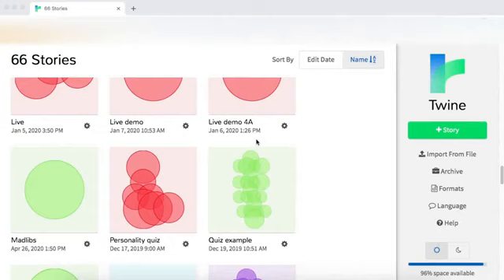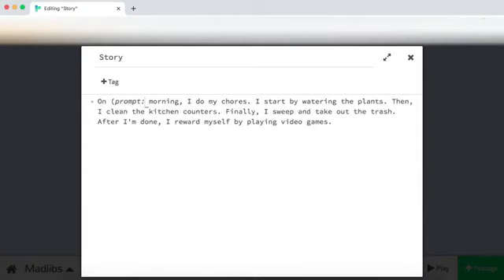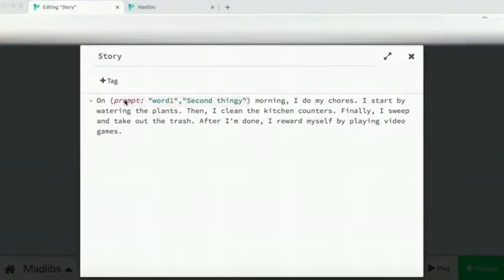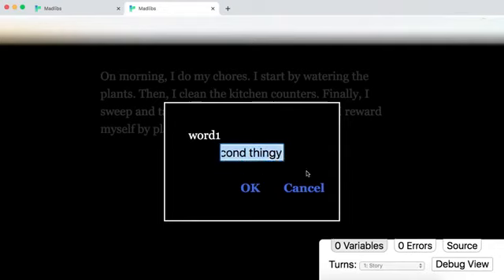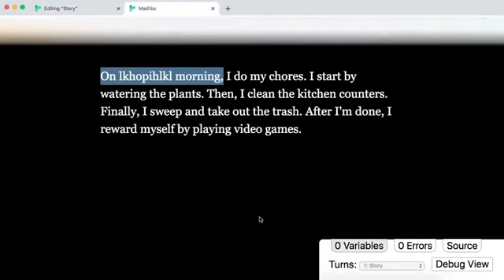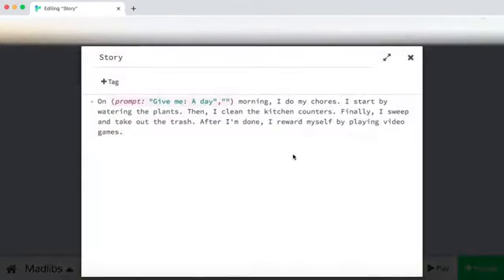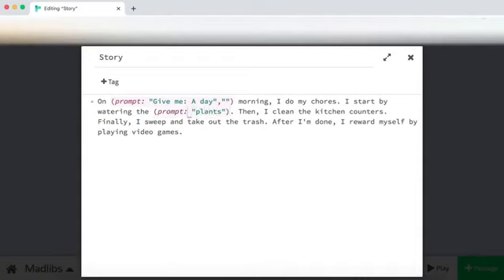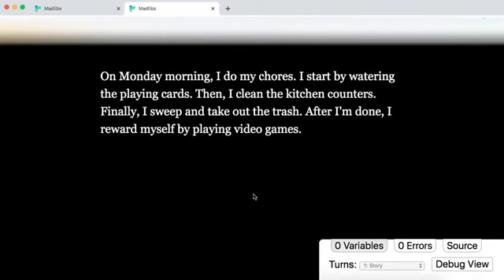Making Madlibs in Twine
Learn how to make a Madlibs game in Twine (twinery.org) using the Harlowe story format. This video teaches the (prompt:) macro.